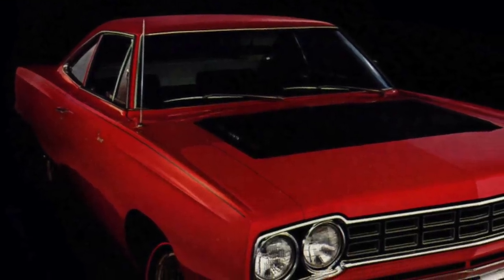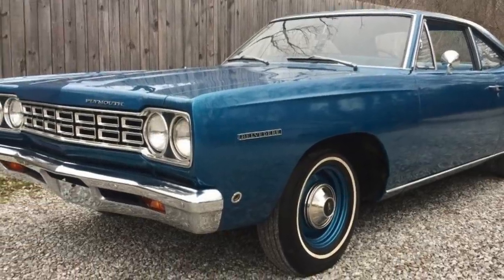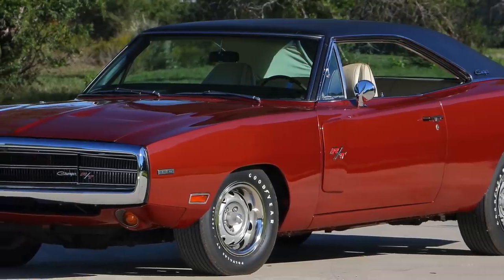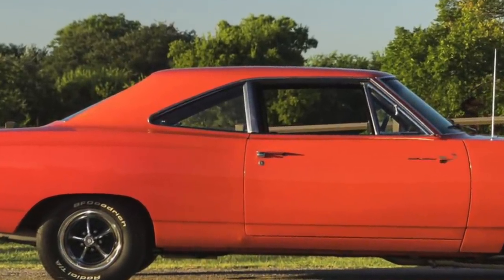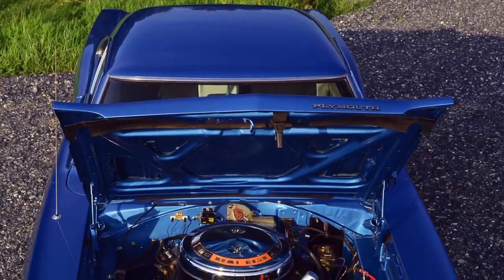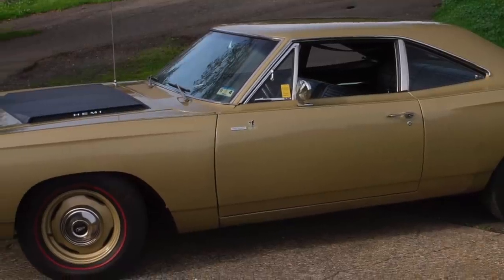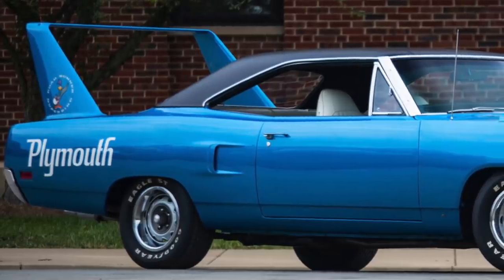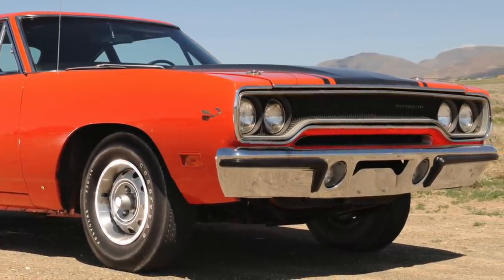Simplicity Perfected - 1968-1970 Plymouth Road Runner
The Plymouth Road Runner is a very special muscle car and subjectively its best series was the 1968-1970 Road Runner which perfectly filled a particular muscle car market niche. Find out how the Plymouth Road Runner changed muscle car history and why it is truly simplicity perfected.